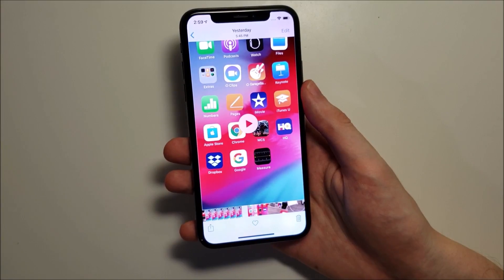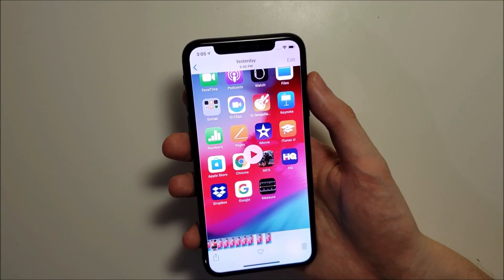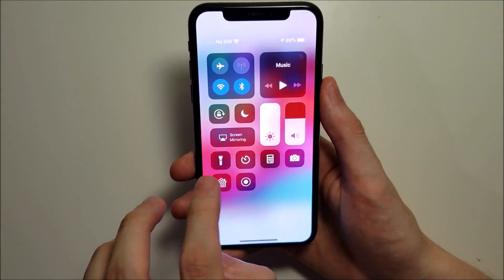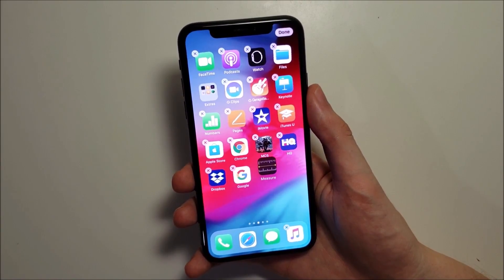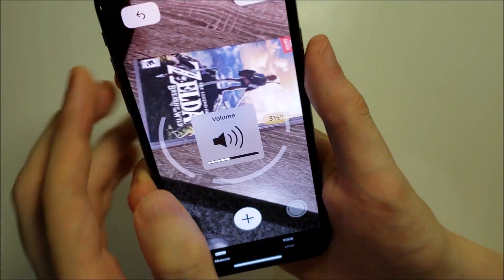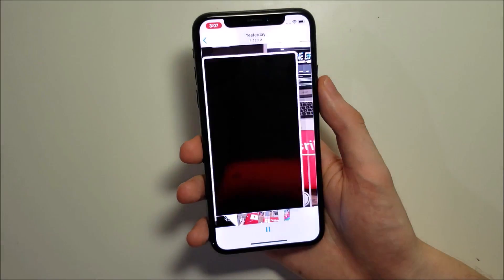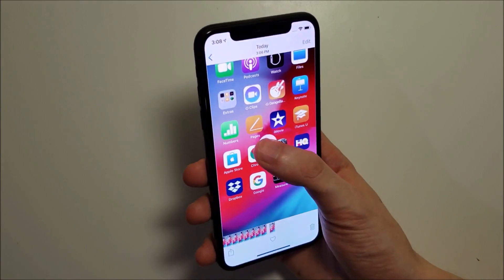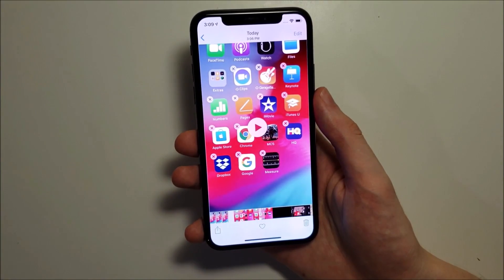iOS 12 Screen Recorder No Audio for YouTube FIX (iPhone X)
iPhone X iOS 12 screen recording no audio (mic) glitch when uploading the file to YouTube, Facebook, your PC, sending to a friend, etc. Here's the best solution.